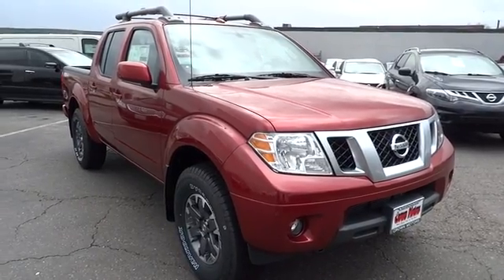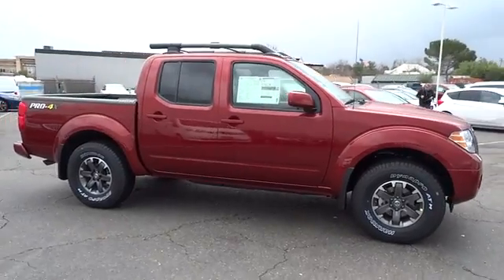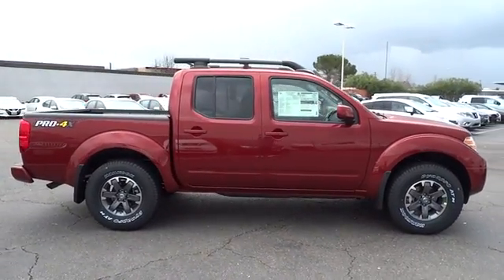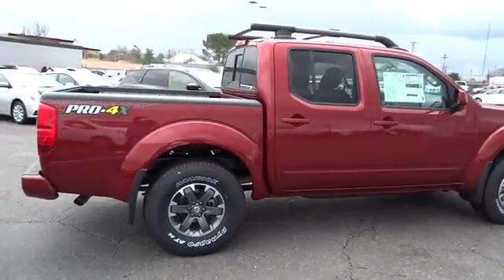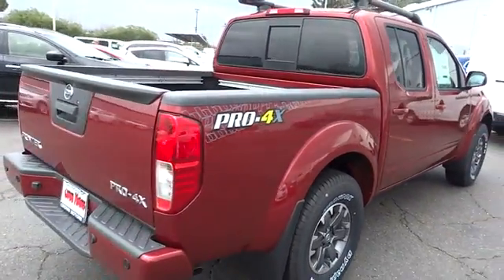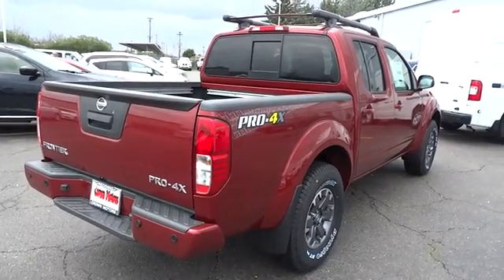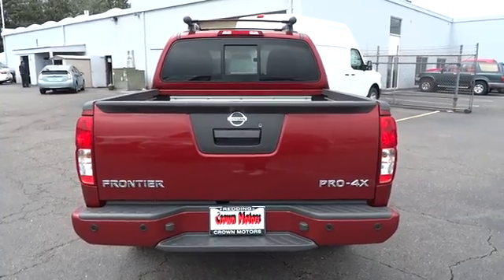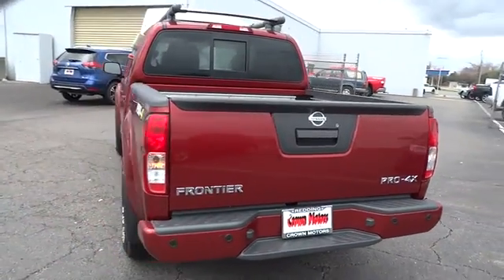2017 NISSAN FRONTIER Redding, Eureka, Red Bluff, Northern California, Sacramento, CA 17N151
2017 NISSAN FRONTIER